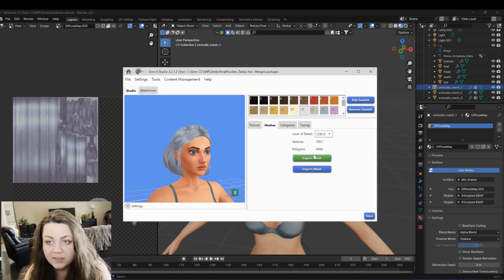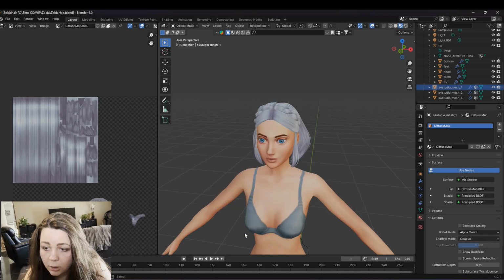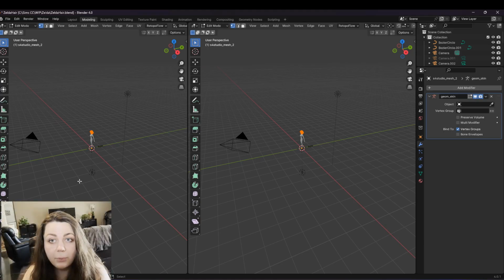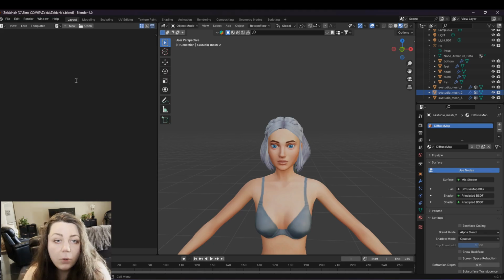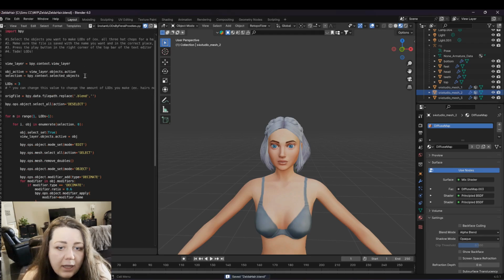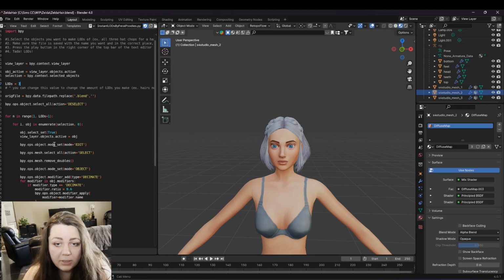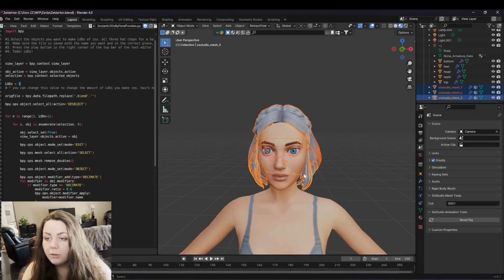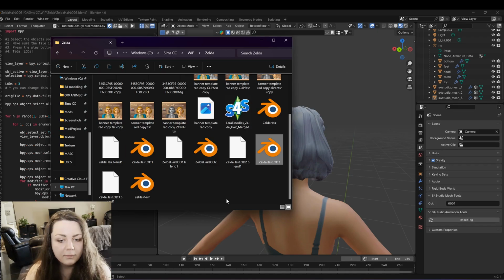How to Make Sims 4 CC LODs instantly - Instantly LODs Script Tutorial